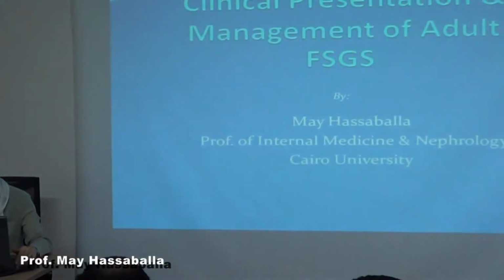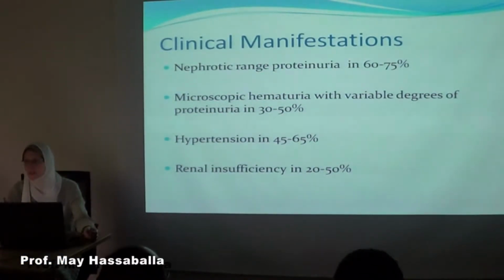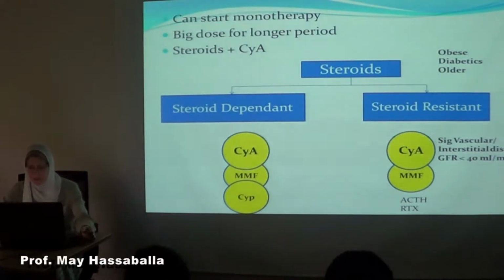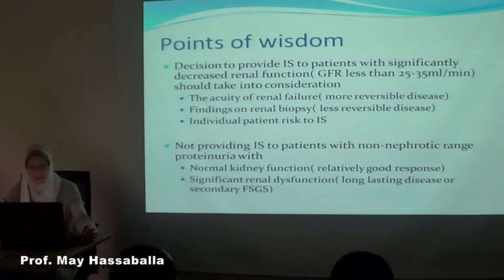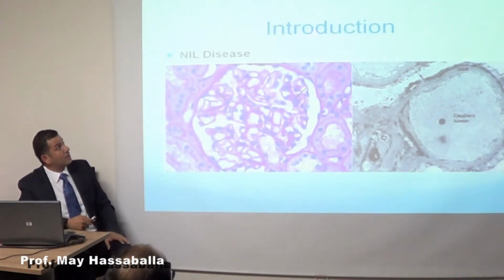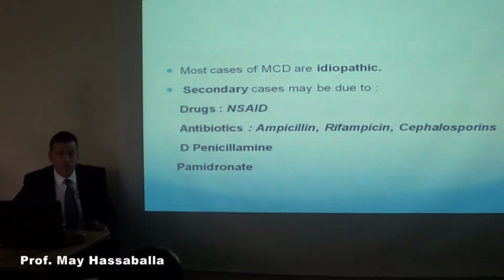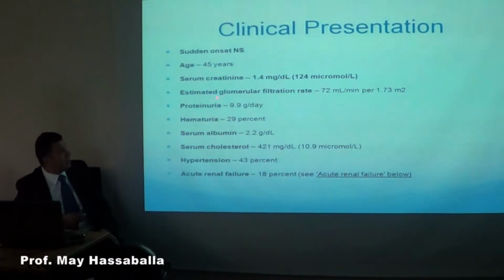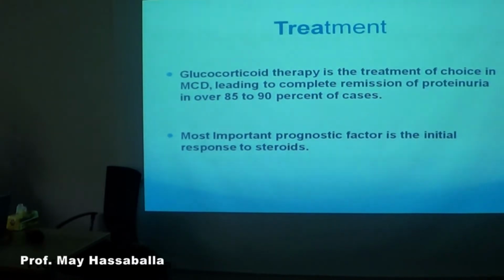FSGS Prof may Hassaballa